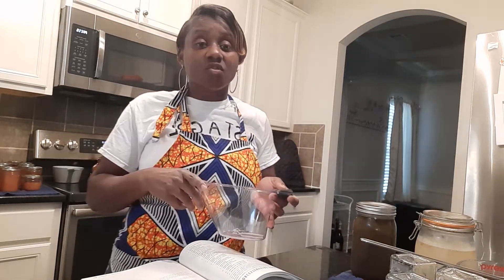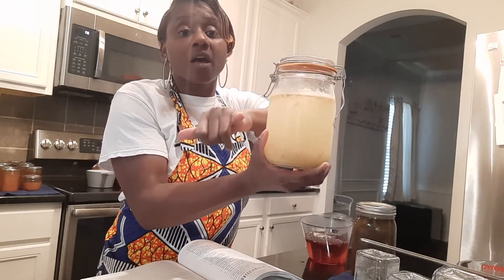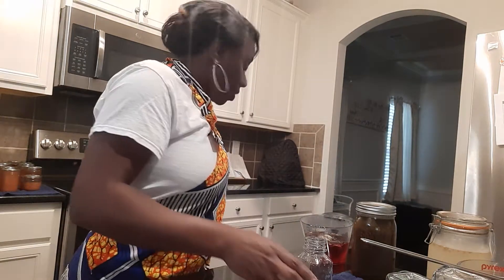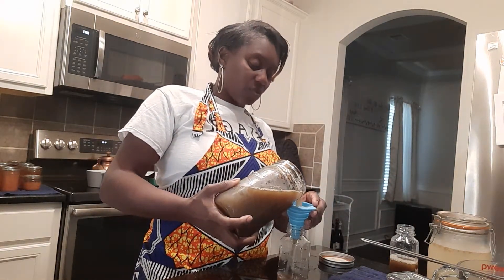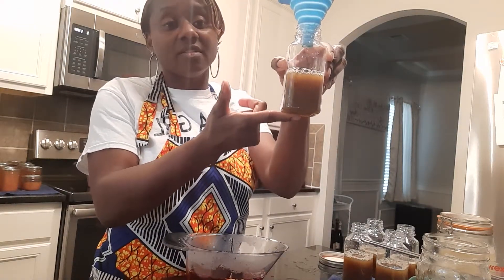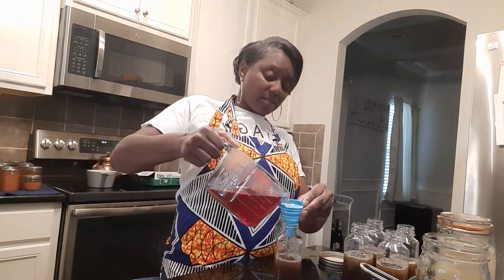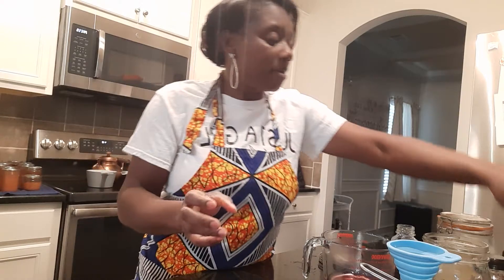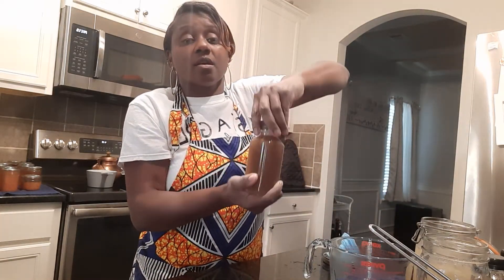Sugarcane juice creations